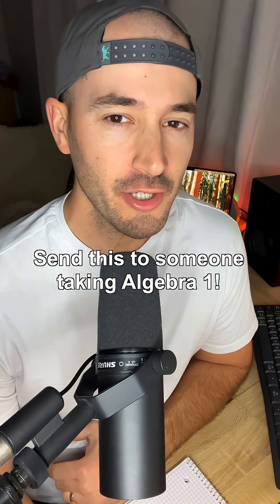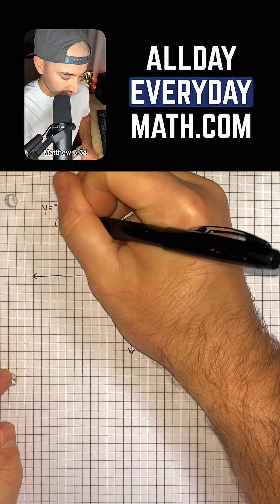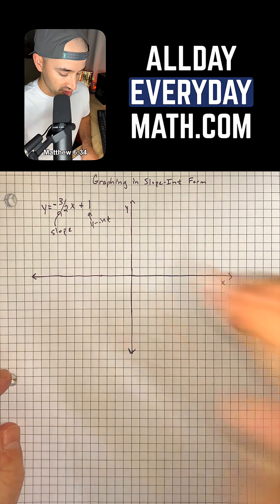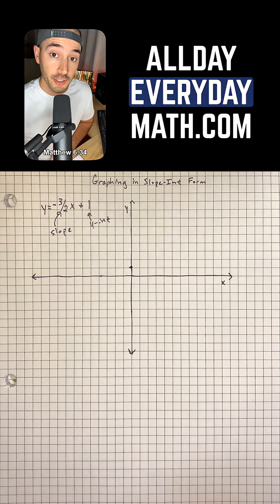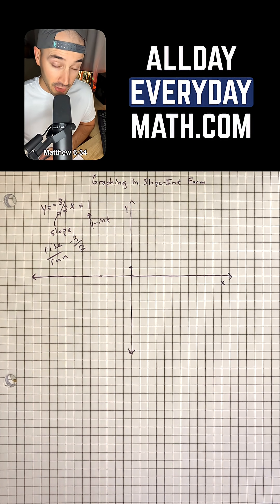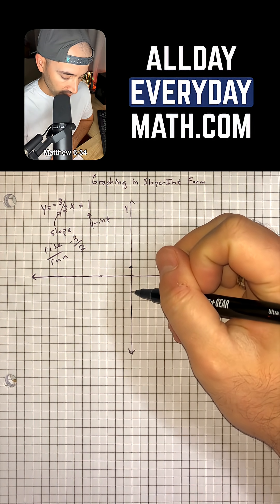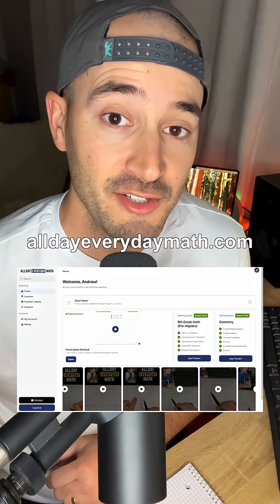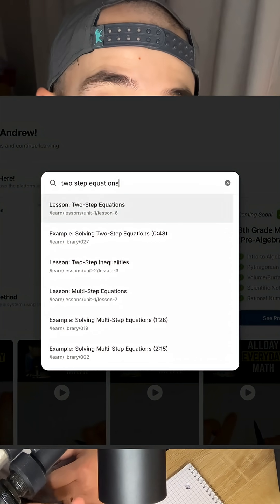Algebra 1 made EASY!